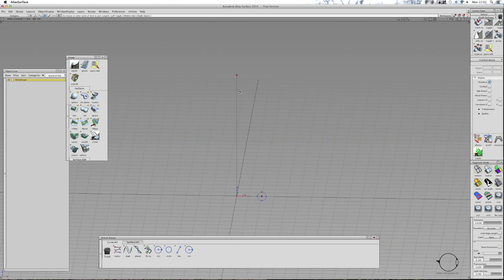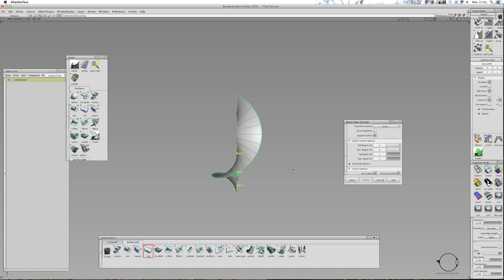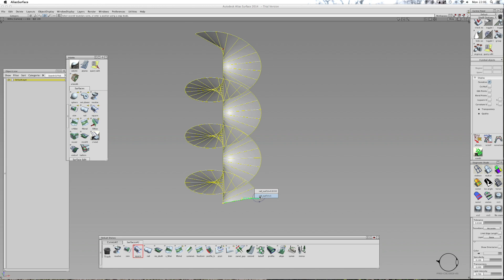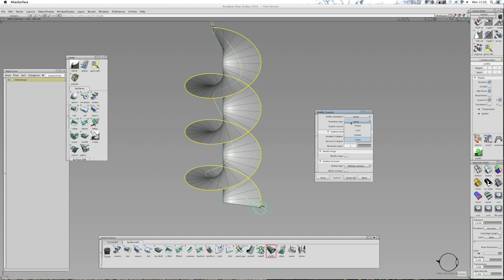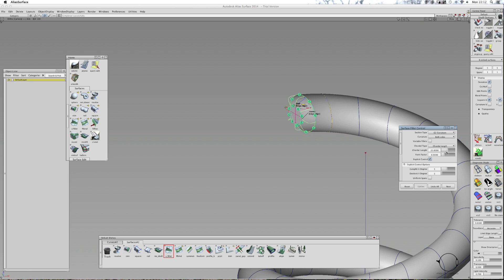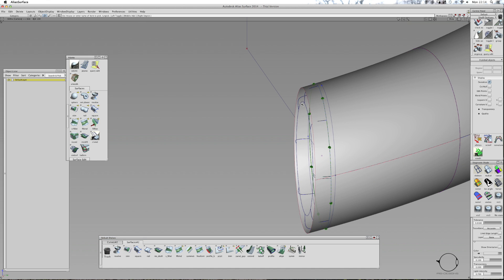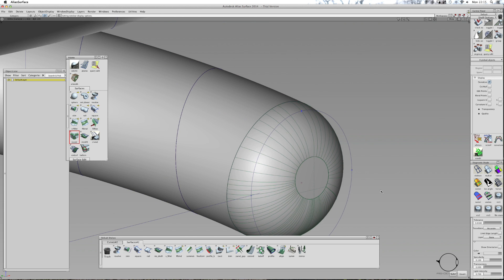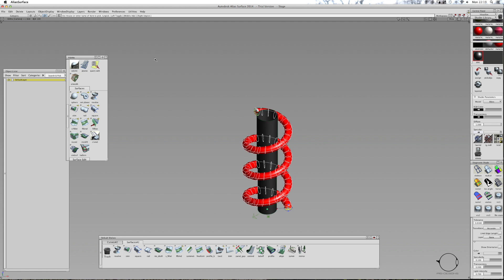Alias Automotive Tutorial - Creating a Spring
there may be a better way to do this but thought i would show this anyway...